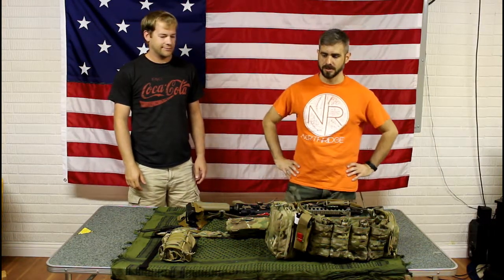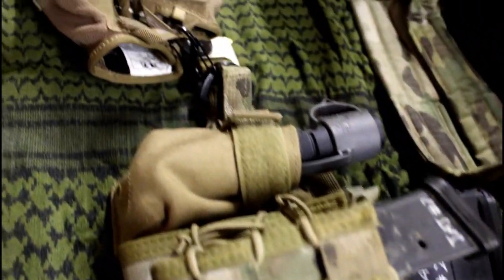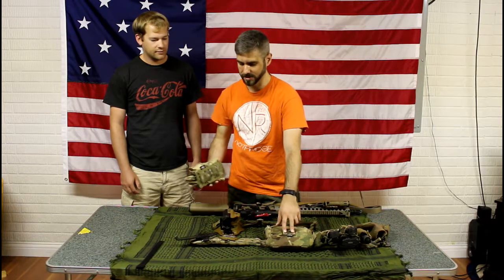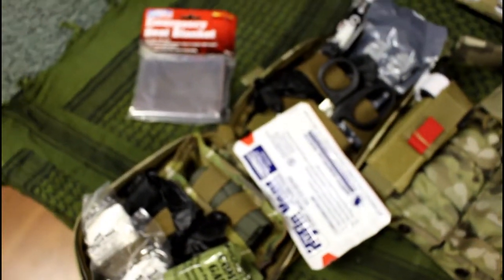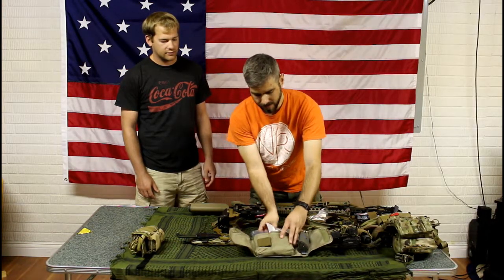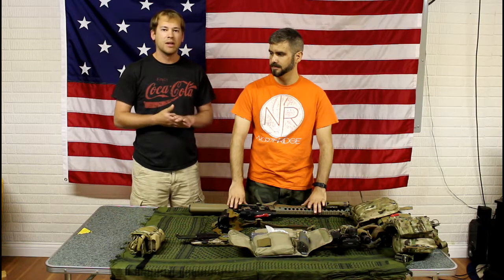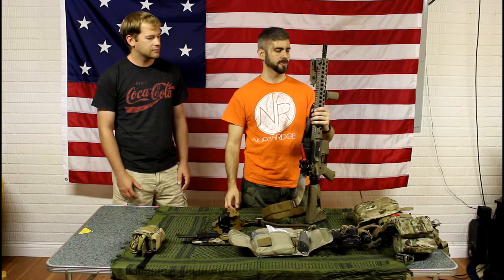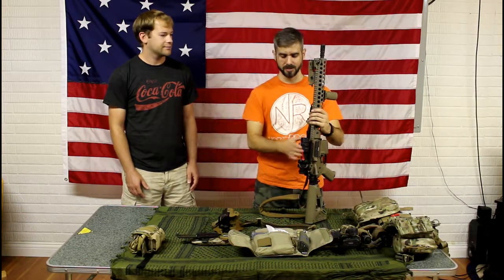Fighting Rifle Gear: Day One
Tim and I go over the gear I used on the first day.